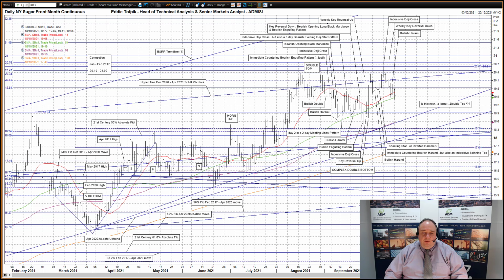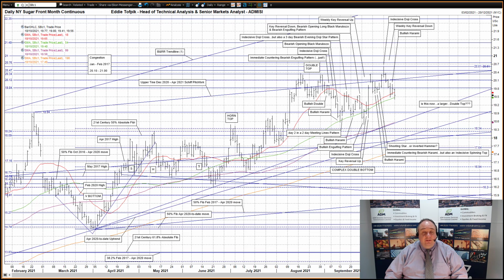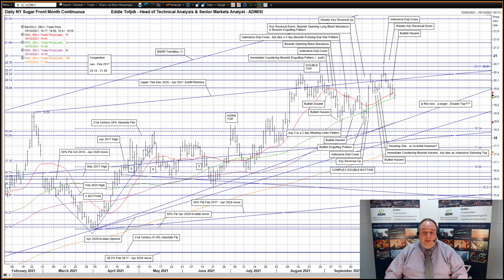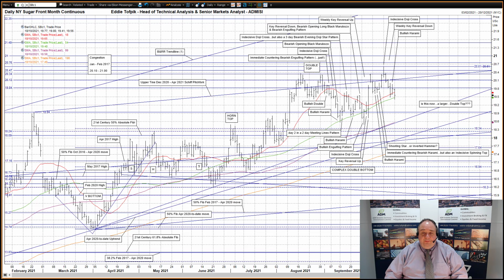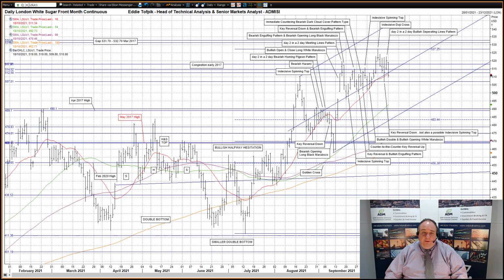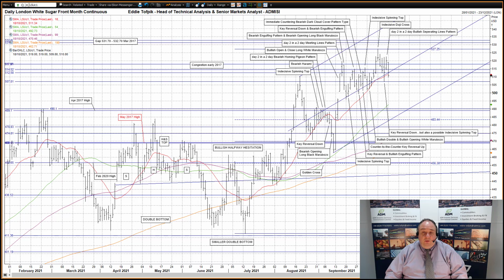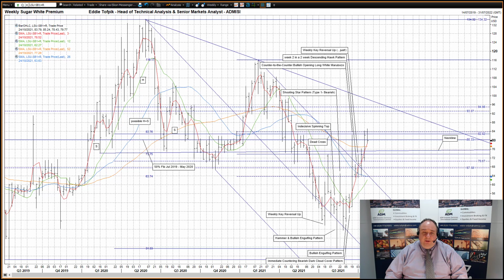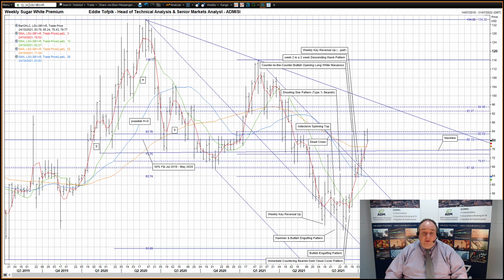Weekly Technical Analysis of New York & London Sugar – Eddie Tofpik’s Crayons for 18 October 2021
Your Weekly ADMISI Technical Analysis on New York & London Sugar Markets – Monday, 18 October 2021 – RISK DISCLAIMER BELOW